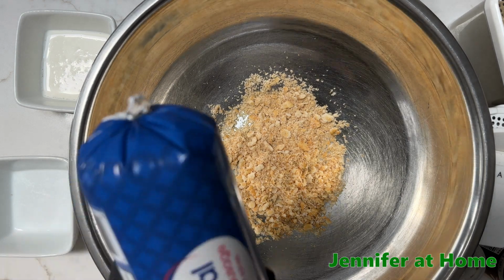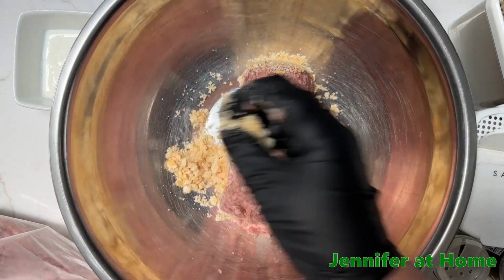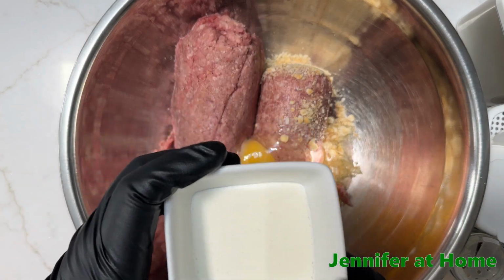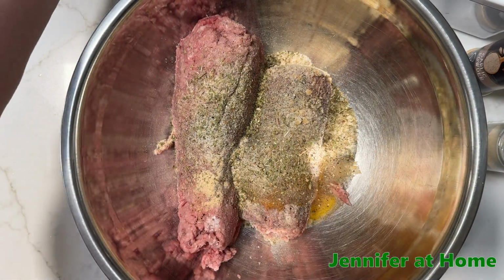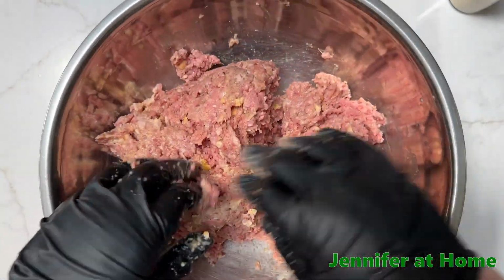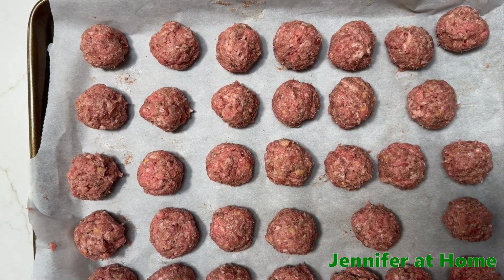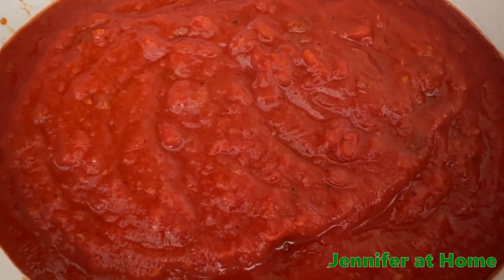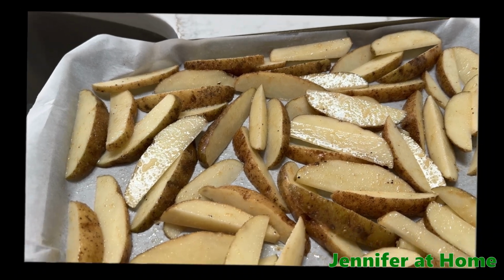HOMEMADE MEATBALL SUBS & POTATO WEDGES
Welcome Everyone to my Home!  I am so glad you were here to join me to make HOMEMADE MEATBALL SUBS AND POTATO WEDGES for my football game day party. Thank you so much for being here today. I appreciate you tremendously.

Sarah’s Poshmark:
Poshmark.com/closet/@dressedbysarah